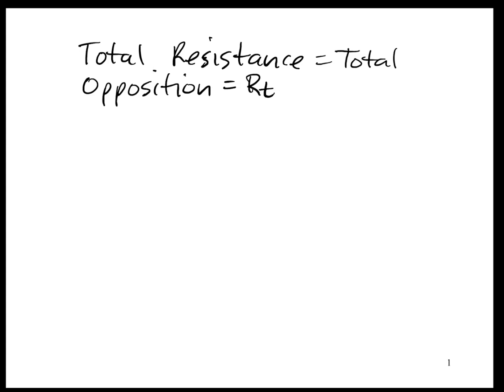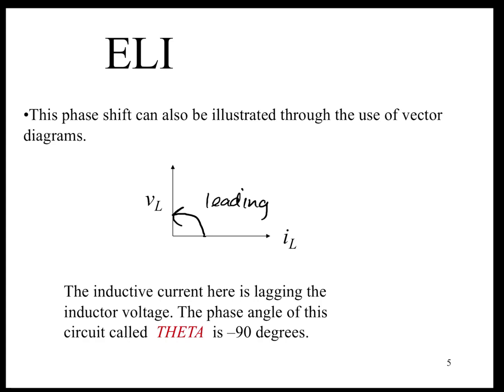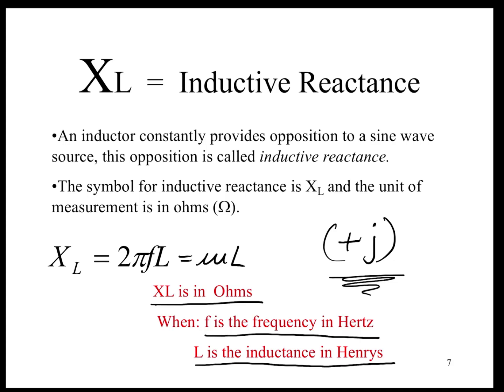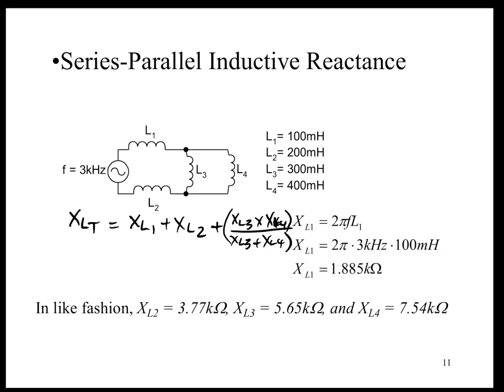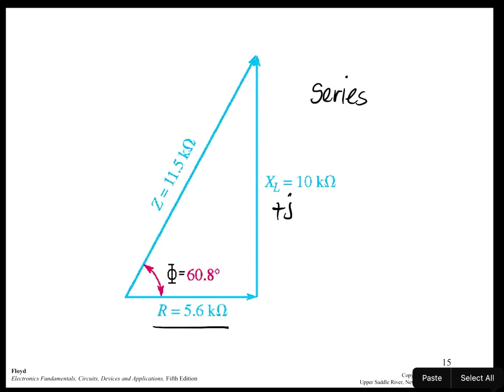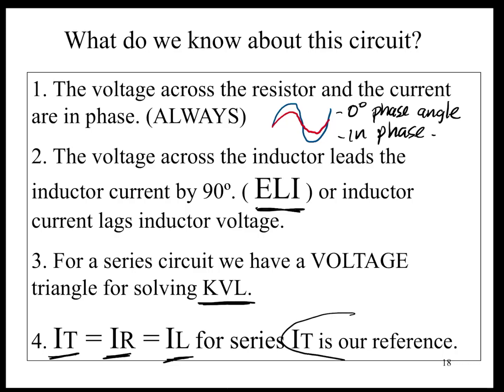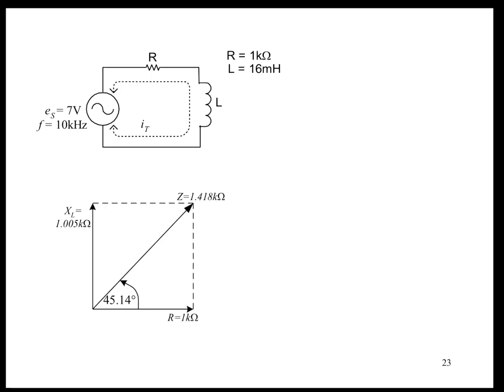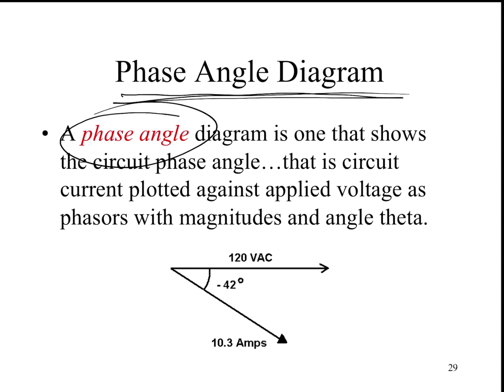Inductors in AC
Inductors in AC Presentation Lecture